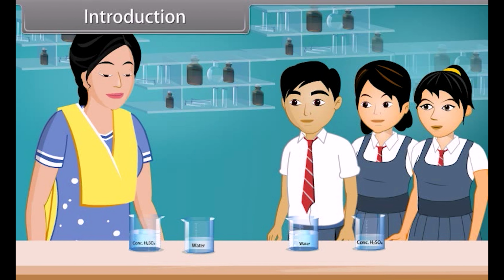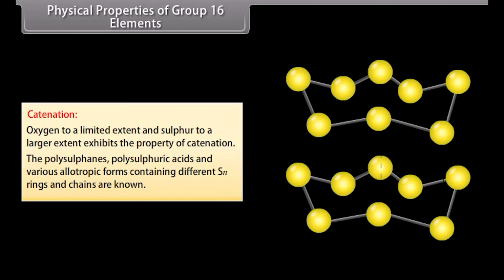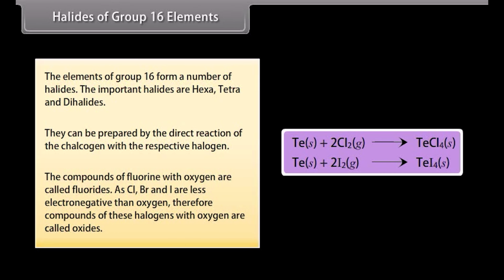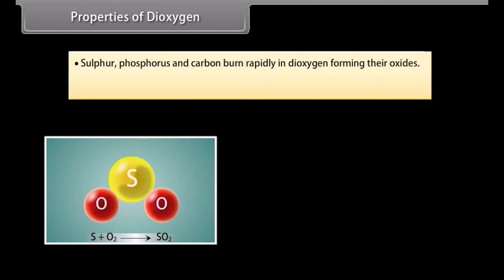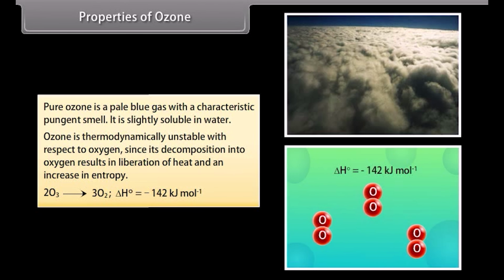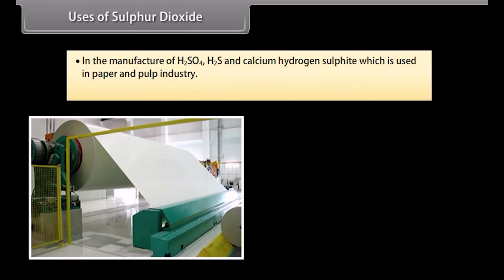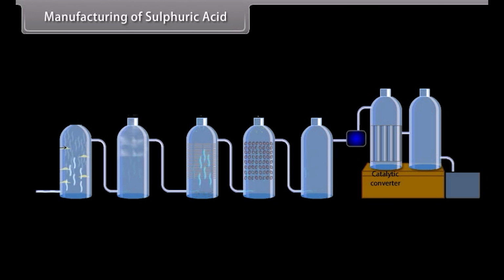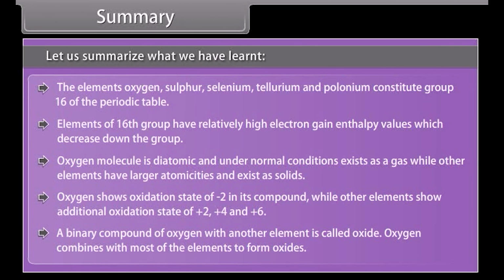Class 12.Chemistry-The P block elements II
Description:

This unit deals with Group 16 (Oxygen family), Group 17 (Halogens), and Group 18 (Noble gases) of the periodic table. It covers their electronic configuration, occurrence, physical and chemical properties, important compounds, and applications. Students also explore environmental aspects and industrial uses of these elements.

Key Topics:
1. Group 16 – Oxygen Family (Chalcogens)

Occurrence and trends in physical & chemical properties

Important compounds:

Dioxygen (O₂), ozone (O₃)

Sulphur dioxide (SO₂), sulphuric acid (H₂SO₄)

Oxoacids of sulphur

2. Group 17 – Halogens

General trends and anomalous behavior of fluorine

Important compounds:

Hydrogen halides (HF, HCl, etc.)

Interhalogen compounds

Structure & reactivity of halogen oxoacids

3. Group 18 – Noble Gases

General characteristics and trends

Occurrence and uses of noble gases

Compounds of xenon: XeF₂, XeF₄, XeF₆, XeOF₄

Applications in lighting, industry, and medical science